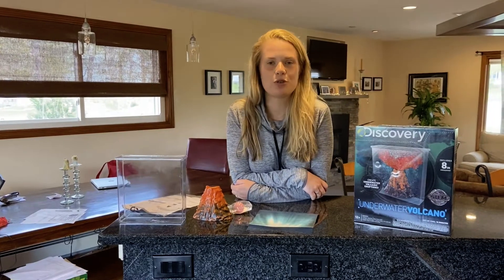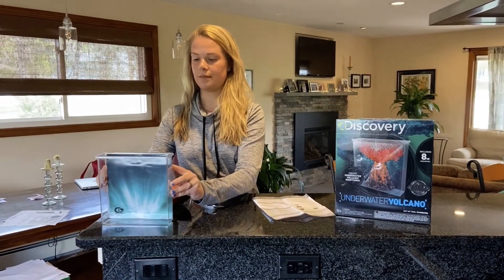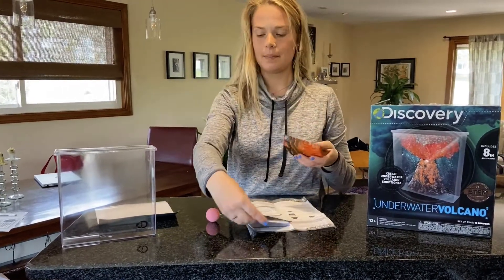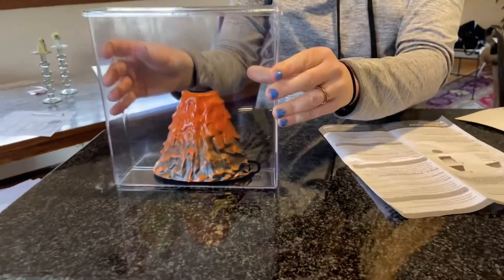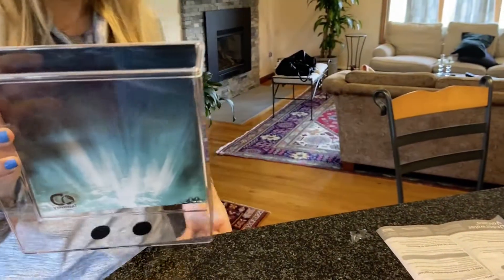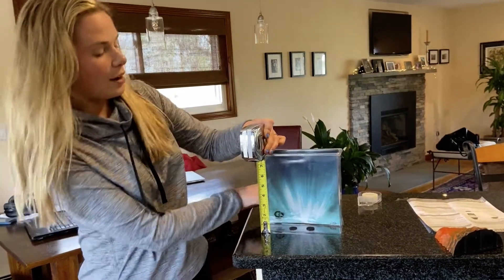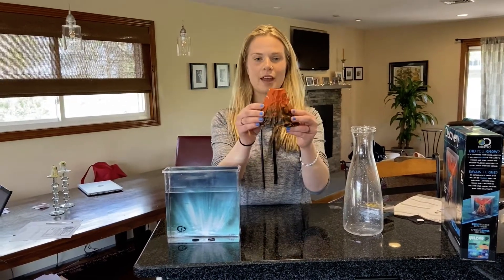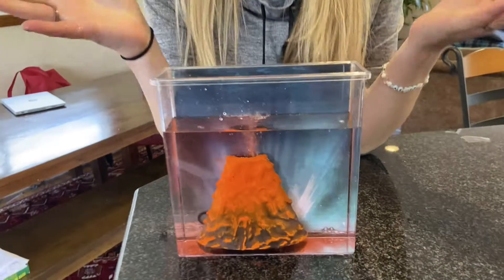Club at Home: Volcano Experiment with Grace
For this STEM Tuesday, School Age Education Coordinator Grace builds an underground volcano, also known as a submarine volcano. She guides you step-by-step, so follow along and learn how to create the chemical reaction that causes it to erupt! Find more fun activities at BGCB.org/ClubAtHome.